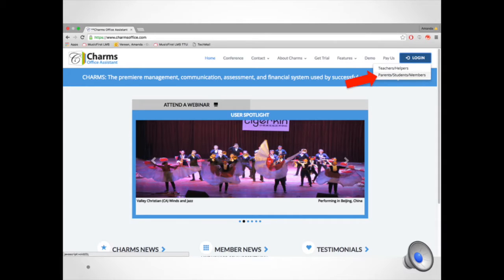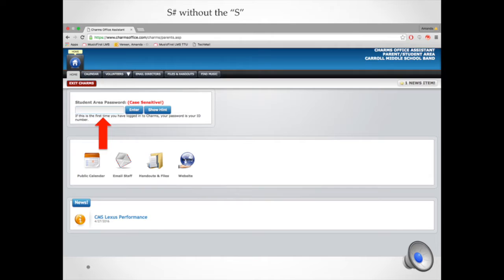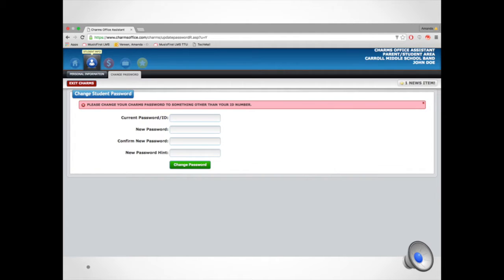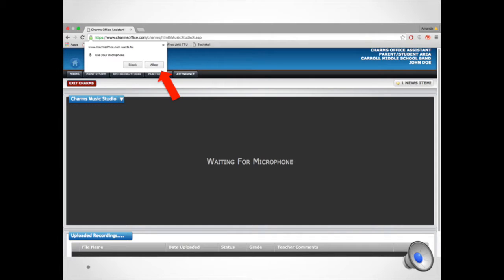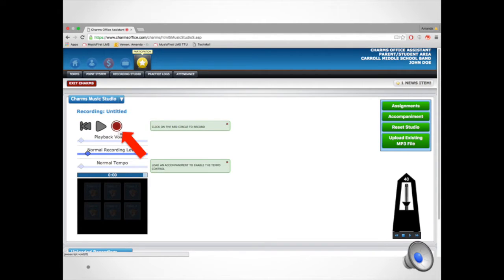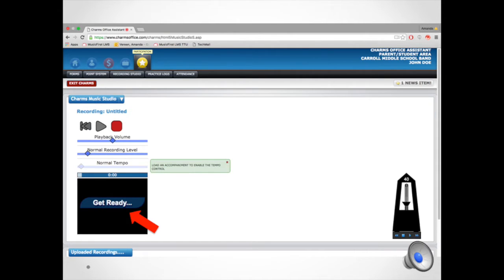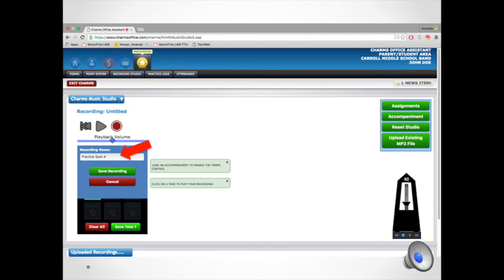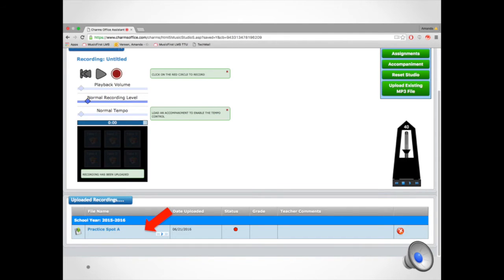How to Use Charms Recording Studio (final version)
Charms Recording Studio